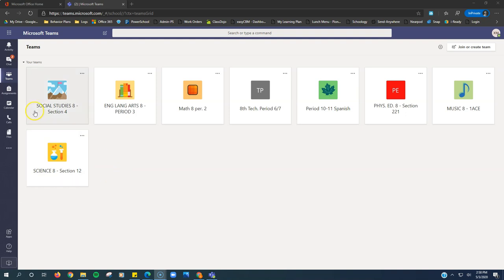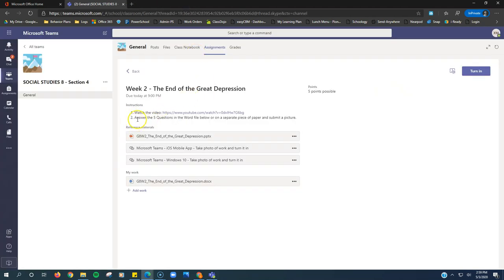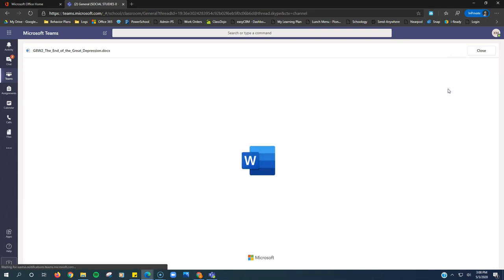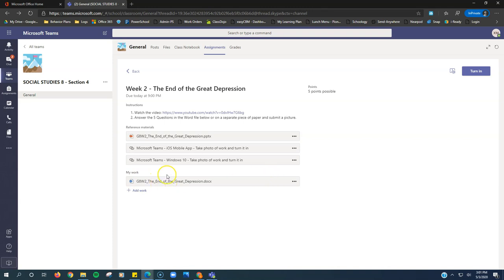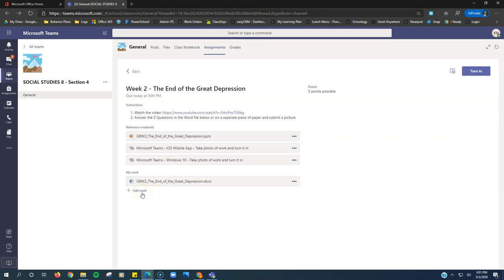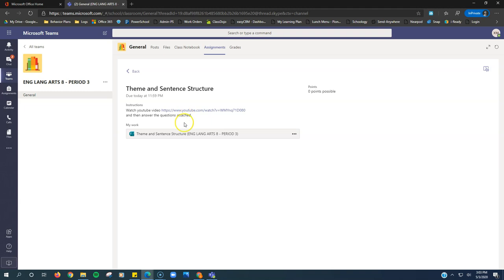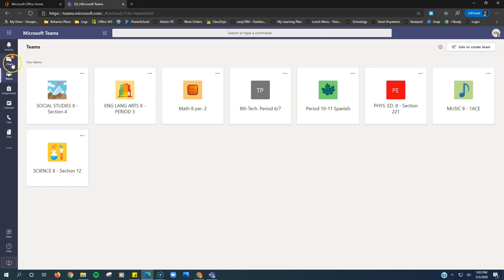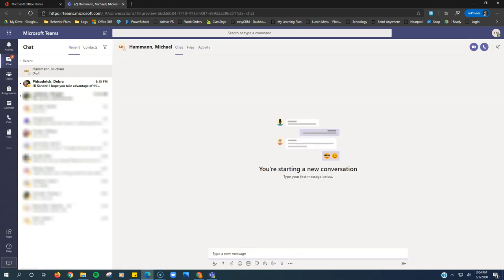Microsoft Teams Basics for Students - Assignments, Teams, and Chat